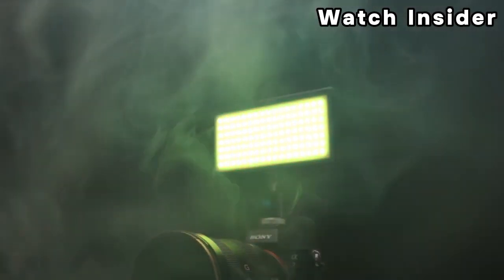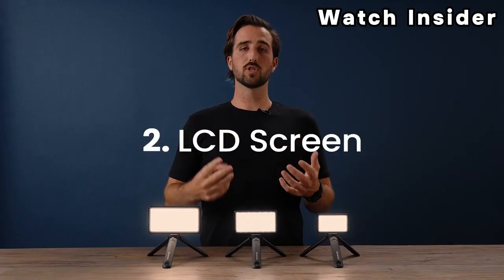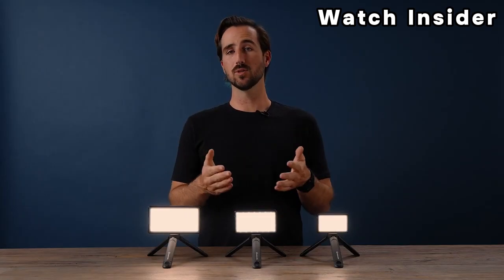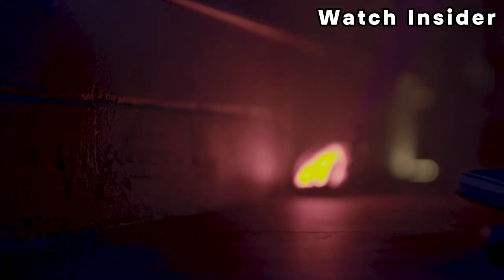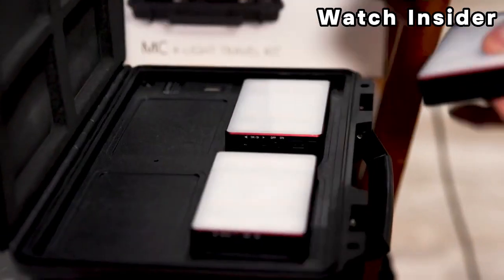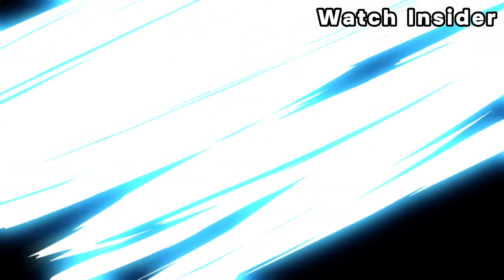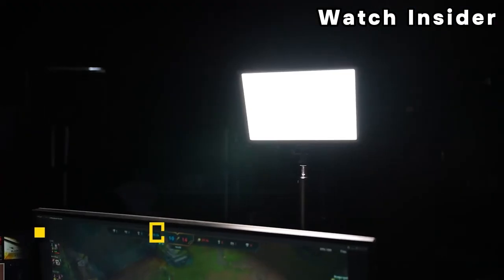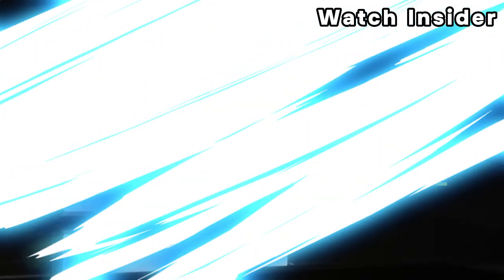5 Best On-Camera LED Lights 2024: Affordable Options for High-Quality Lighting 2024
5 Best On-Camera LED Lights 2024: Affordable Options for High-Quality Lighting

5.Lume Cube Three Different LED Panels

4.Aputure MC 4-Light Travel Kit, RGBWW on Camera Video Light

3.RALENO LED Video Soft Light Panel

2.Lume Cube RGB Panel Pro | Full Color Mountable LED Light for Professional DSLR Cameras

1.Neewer RGB LED Video Light, 12W RGB150 Full-Color Camera Light with Aluminum Alloy Body